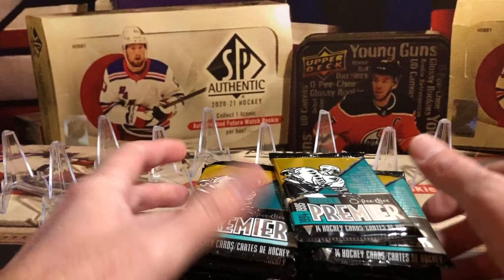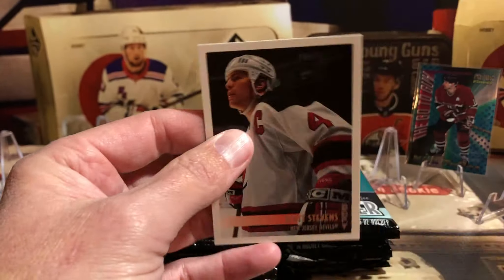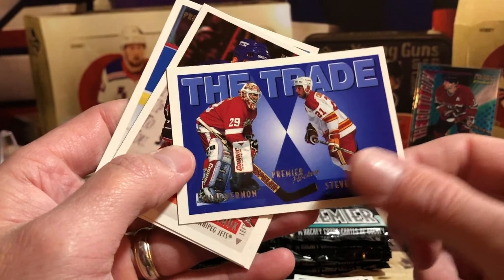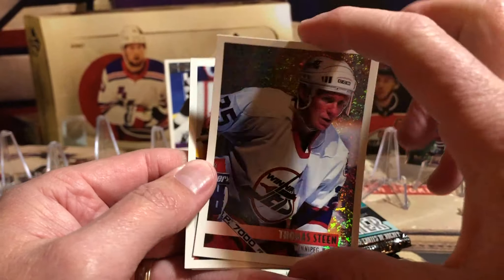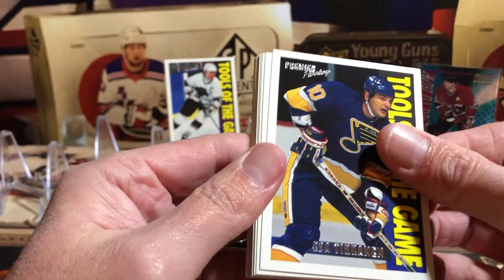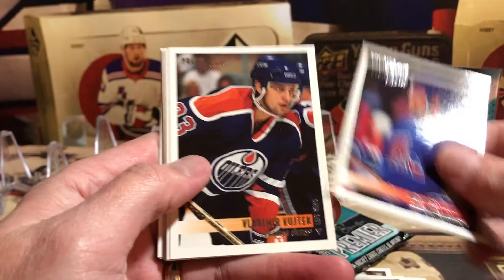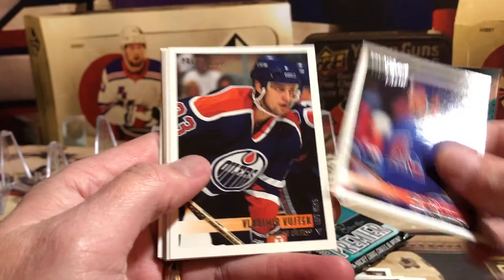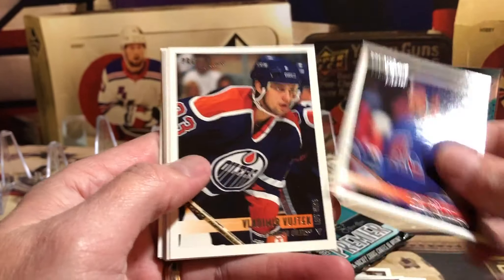1994-95 O Pee Chee Premier Hockey Box Break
This is the second half of the 1994-95 O Pee Chee Hockey Box Break